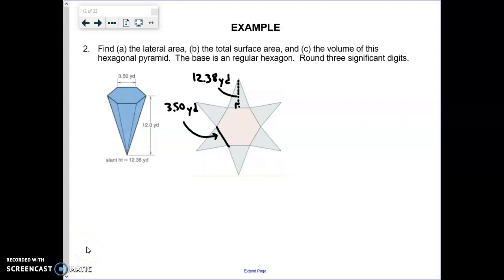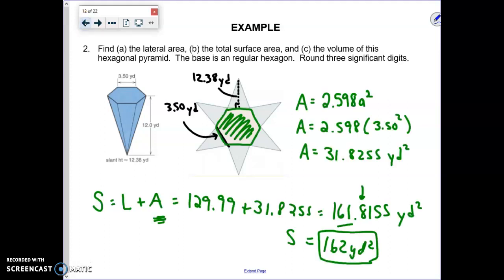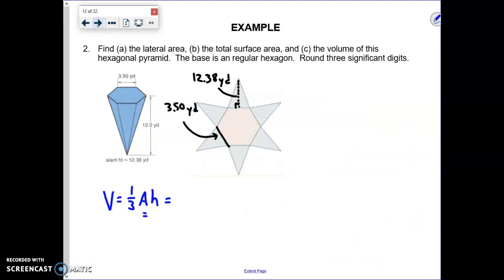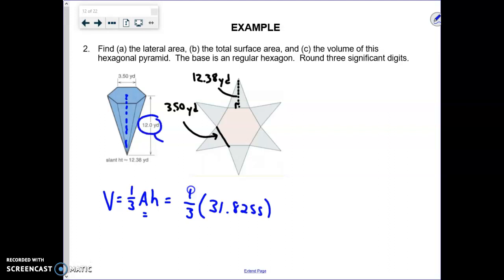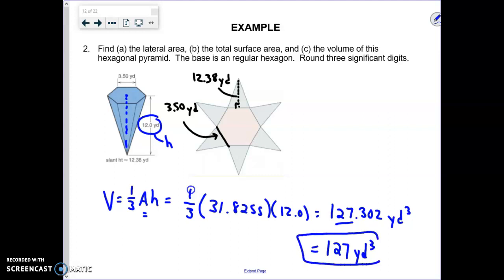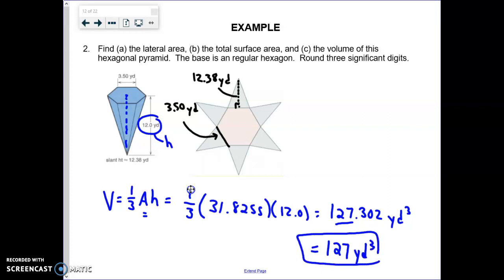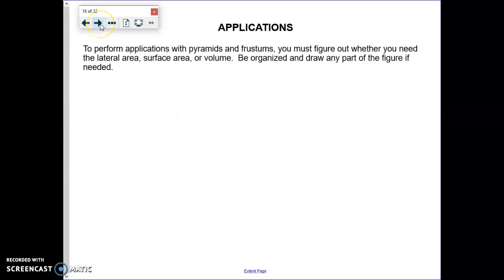Ch. 9, Sec. 2, (E6) Student Examples